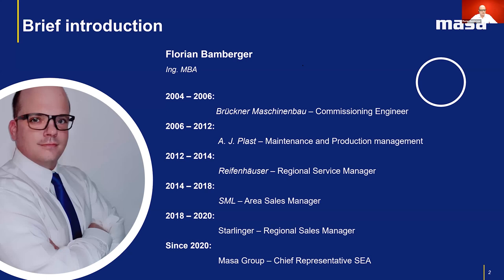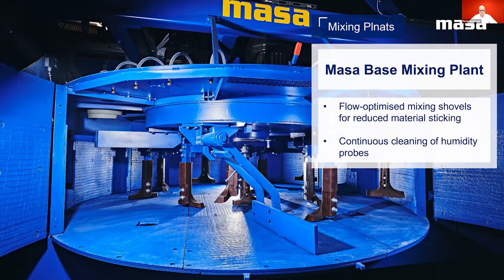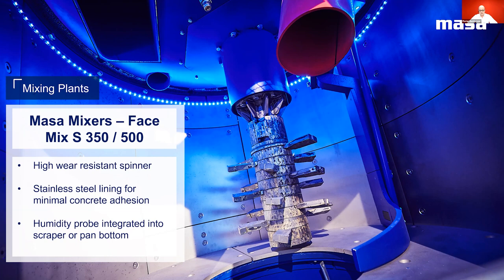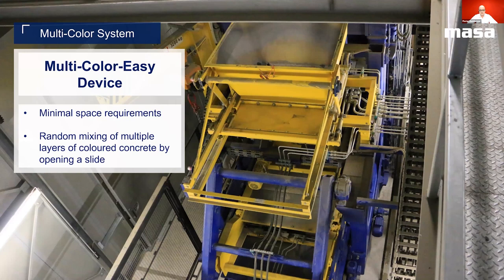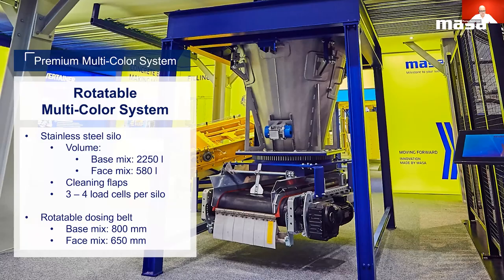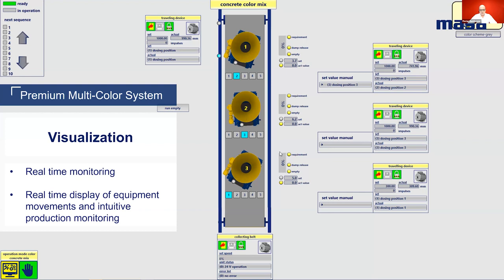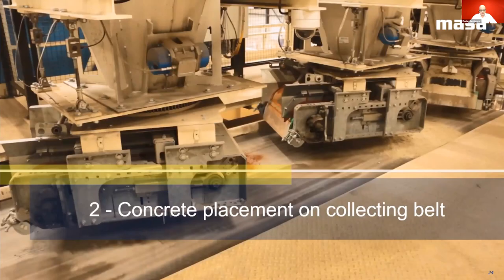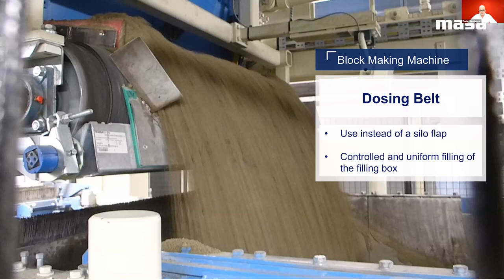Masa solutions for the production of Multi-Coloured-Product (Bangkok)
Manufacturing high quality, multi-coloured products, in a variety of shapes and sizes is an art that comes with its own set of challanges.

Over a 30 minute webinar, Masa will showcase solutions for creating highly varied colour combinations repeatedly and assuredly to accentuate the look of finished products and make the manufacturing process more consistant.

Learn more about how we aid producers in creating beutiful hardscapes with superior finishes in our webinar.